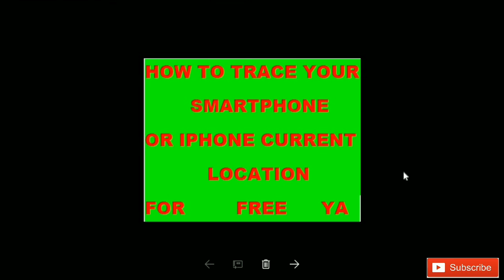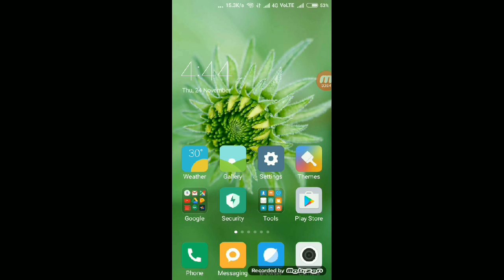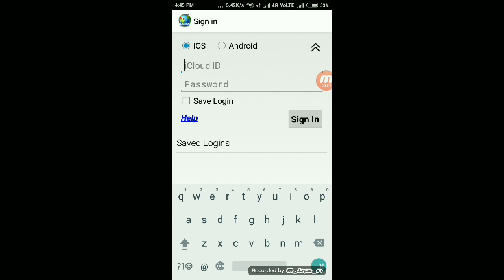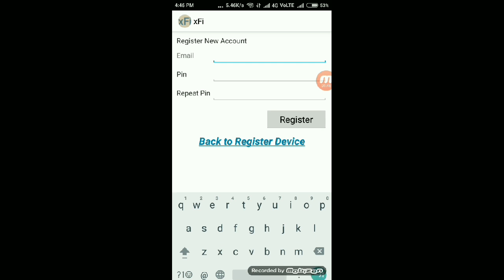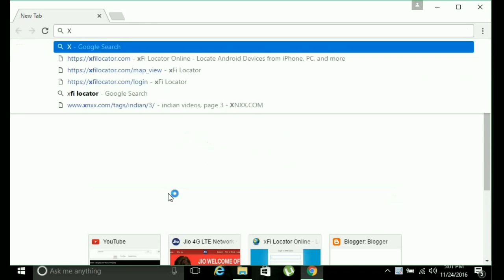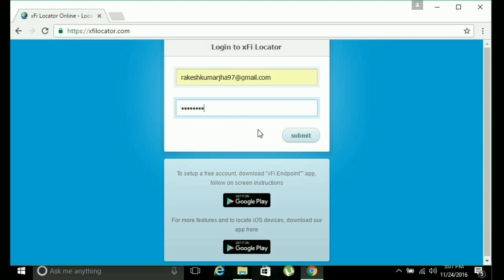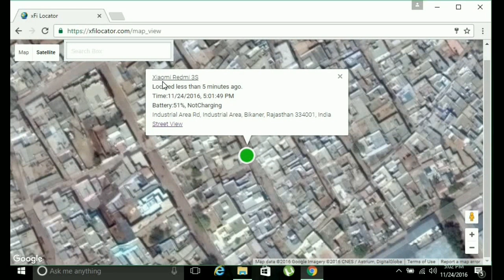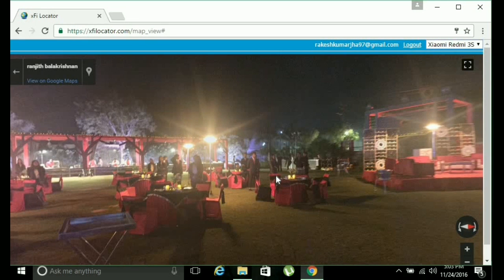How to track your lost iPhone or Android current location for free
This software is 10 times better then ANDROID device manager. Plz watch